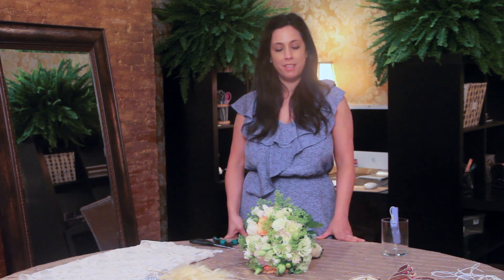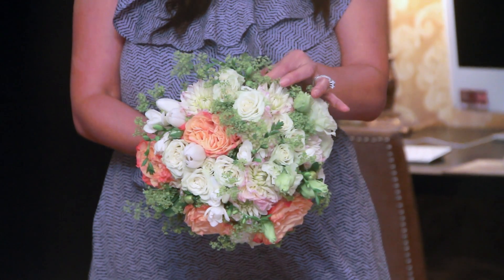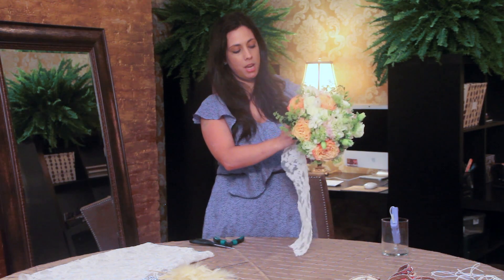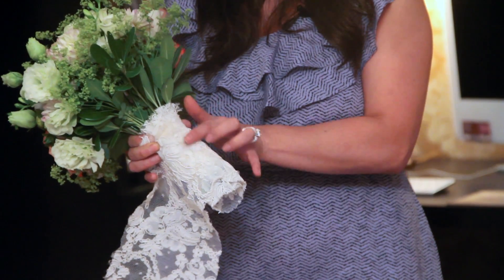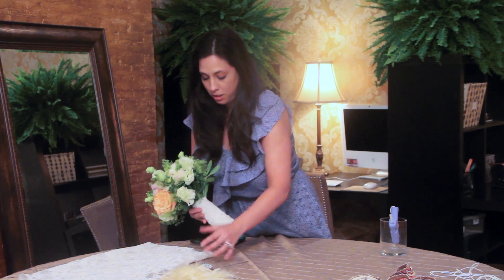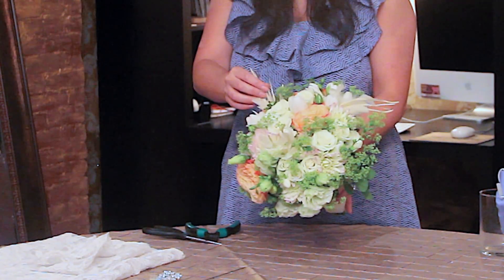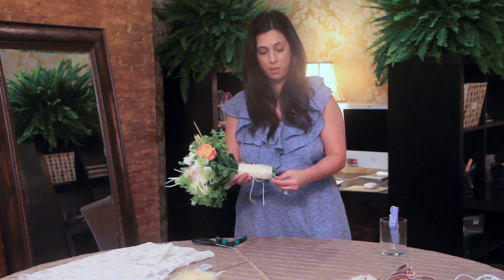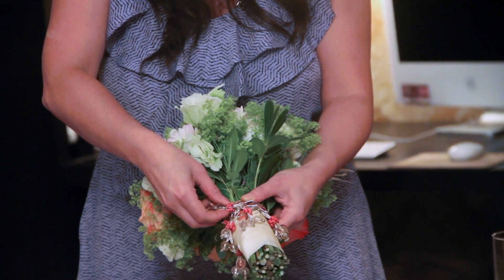How to Make Vintage Wedding Bouquets at Home : Wedding Decorating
Making vintage wedding bouquets at home is a great way to make something beautiful while being creative at the same time. Make vintage wedding bouquets at home with help from an event planner and creative director in this free video clip.

Bio: Michelle Tuccillo, the founder of Pink Monkey Events, started this company for her pure love of event planning and coordination.

Series Description: How you choose to decorate a wedding goes a long way towards putting your own unique stamp on one of the most special days in a person's life. Find out more about wedding decorating and get ideas with help from an event planner and creative director in this free video series.